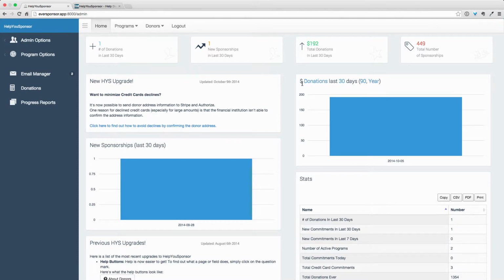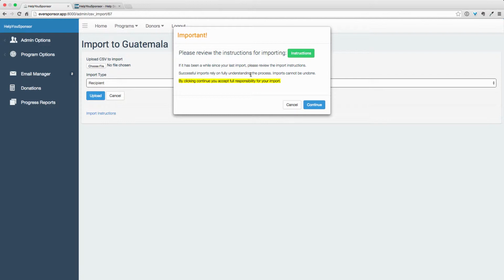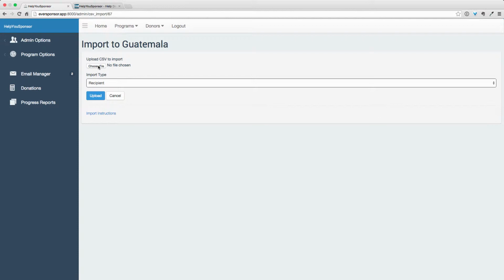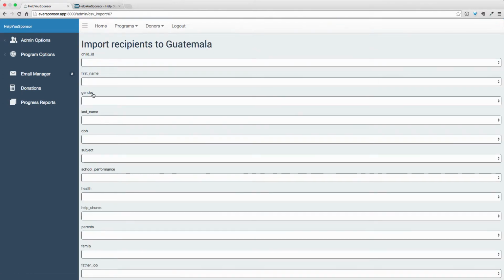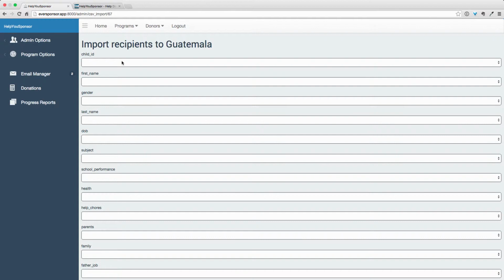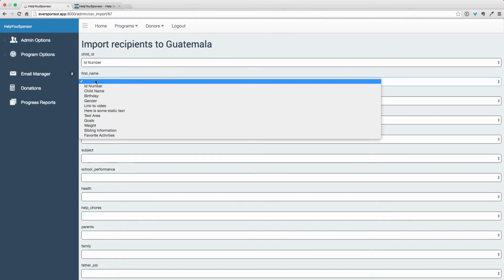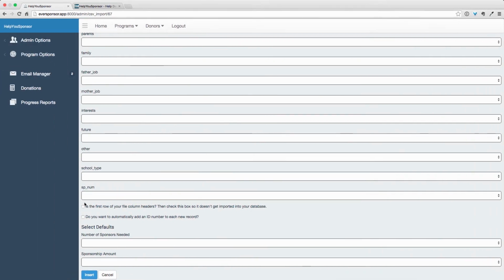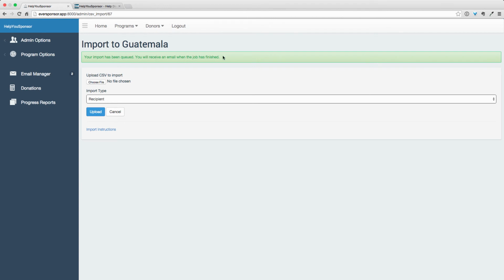Importing a CSV into HelpYouSponsor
It is easy to import your child sponsorship records into the HelpYouSponsor child sponsorship software.